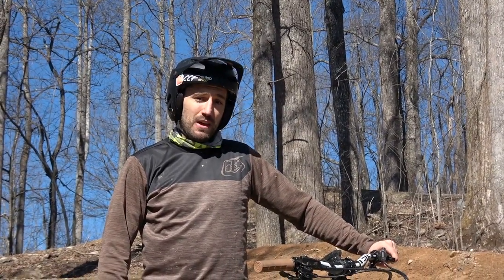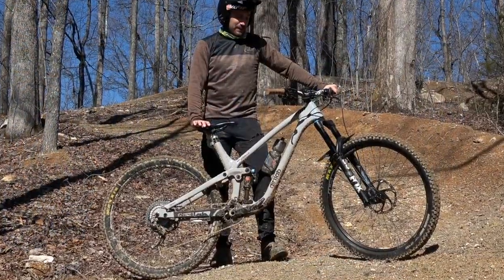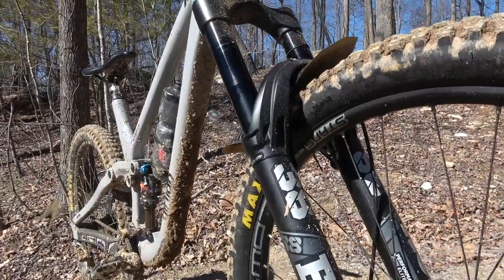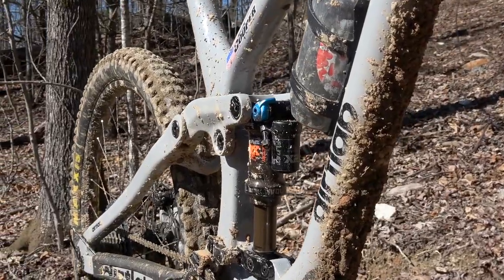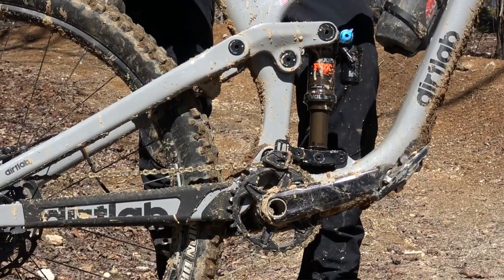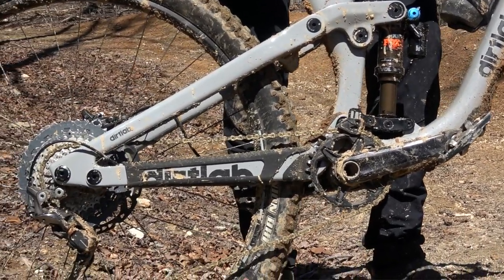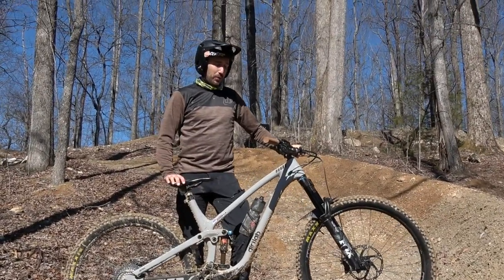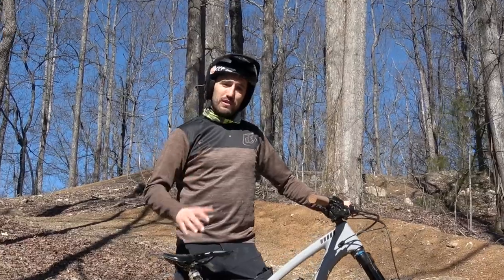Introducing: DirtLab USA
East Coast Bikes for East Coast Riders: Simple, durable, reliable.

Featured Bike: Dirtlab Menace145 - Simple design, sleek look. The slack head angle and short chain-stay keep the bike stable, yet playful, while the steep seat tube angle guarantees excellent climbing traction, comfort, and efficiency. Equipped with an adjustable flip bridge, the overall geometry and travel can be adapted to the individual needs of the rider. The simple frame design makes it easy to maintain, durable, and will keep you rolling all season long. Whether you’re pedaling to the top of Kanuga, hammering laps at Thunder Mountain, or racing in your local enduro, the Menace145 will have you covered on every type of trail. This bike is Genuine East Coast.